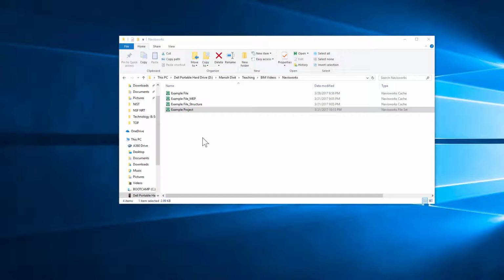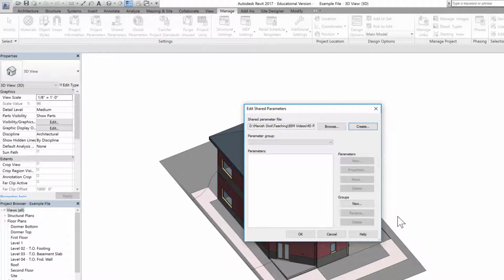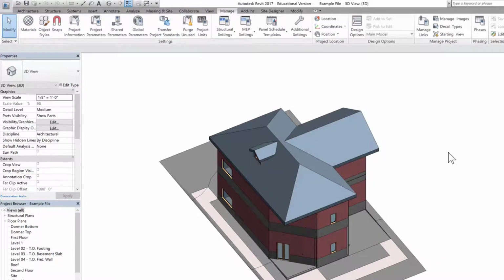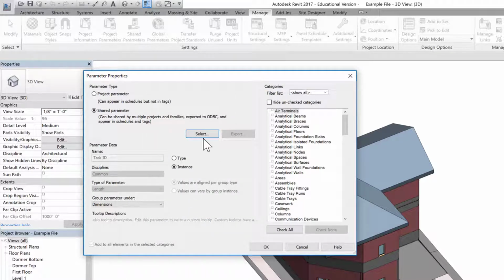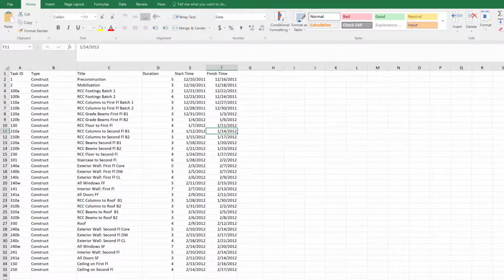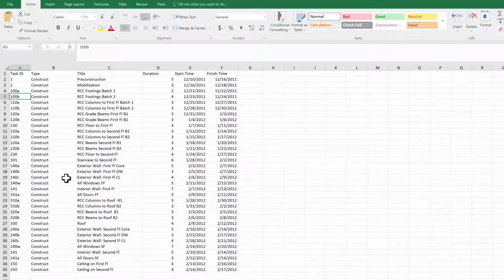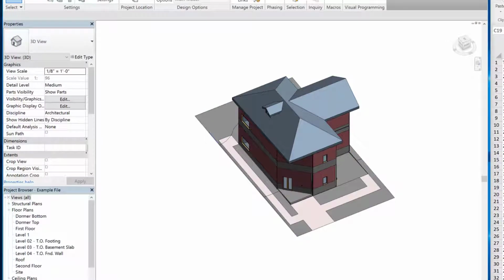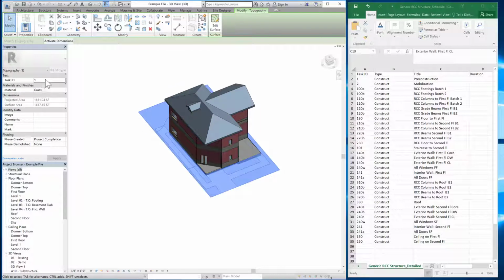Navisworks Tutorial 6: Beginner: Creating Task ID for Basic 4D Simulation